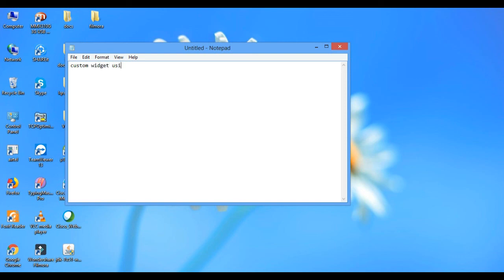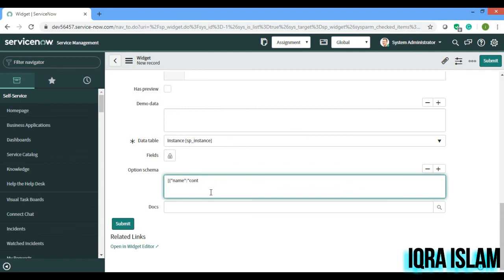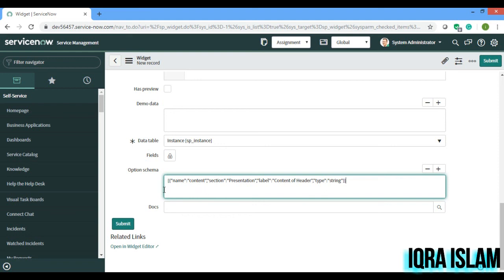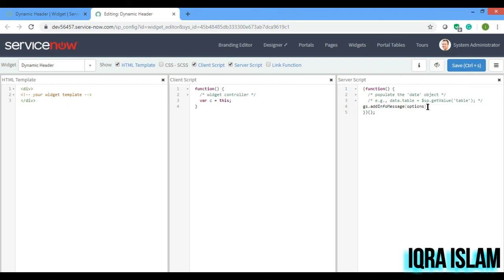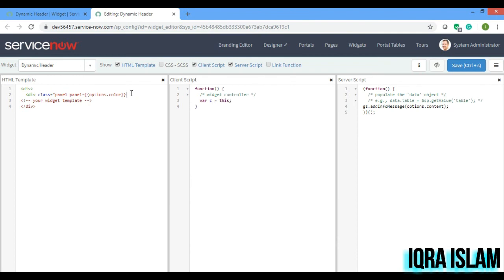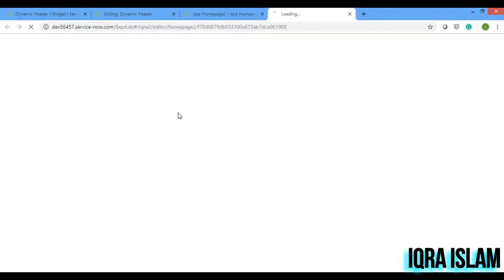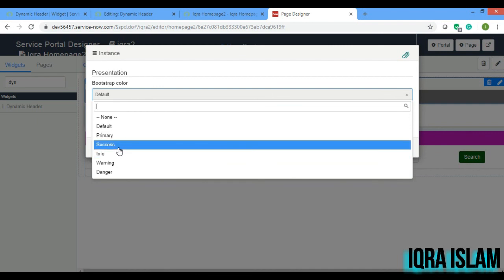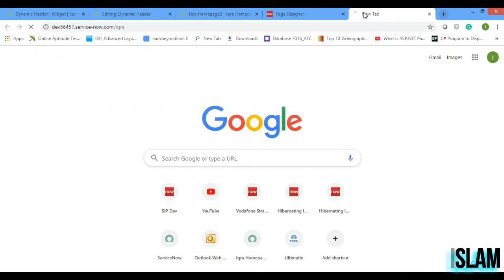Servicenow Portal (Part 9)- Dynamic header using Option Schema (String Field). Use Of Option Schema.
Servicenow Portal Option Schema : Dynamic Header with different color and different content can be used anywhere using Option Schema and Fields in Widget.
Update Set to make your work Easier